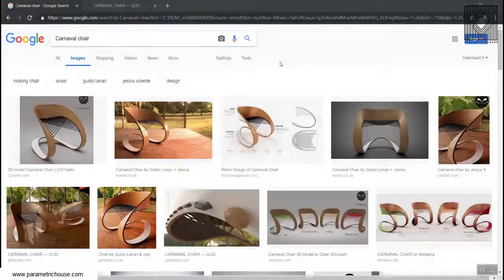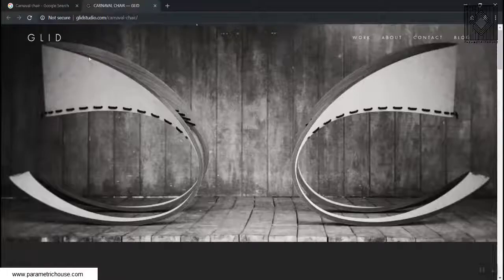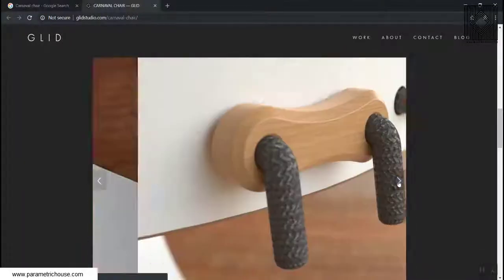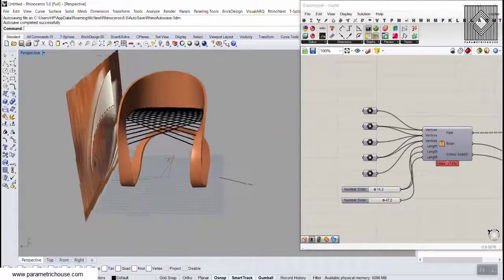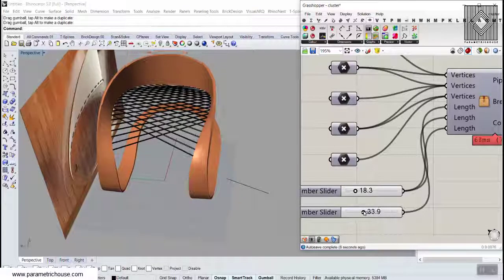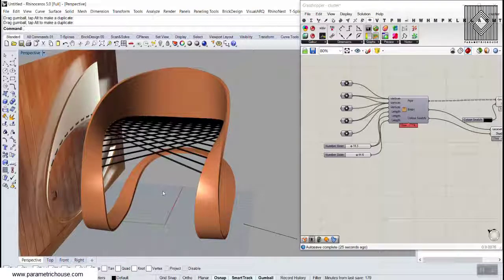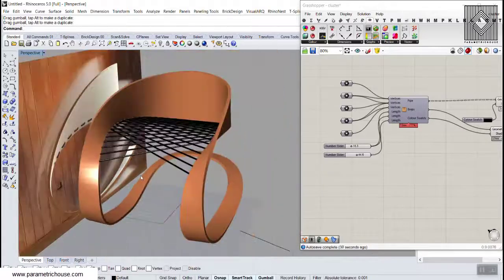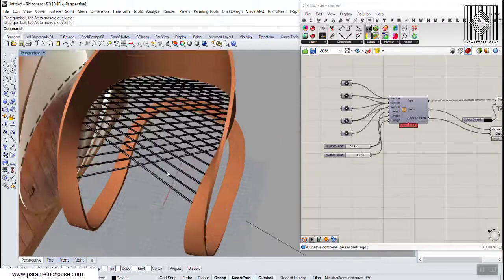Brainstorming #6: Carnaval Chair brainstorming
Next Monday (as one of our users asked) we will model the Carnaval Chair in Grasshopper. But before we give out the tutorial give your ideas and thoughts on modeling the chair in Grasshopper or any 3D modeling software!

We will also announce our winner for the Grasshopper Course next Monday so be sure to get engaged in the conversations!